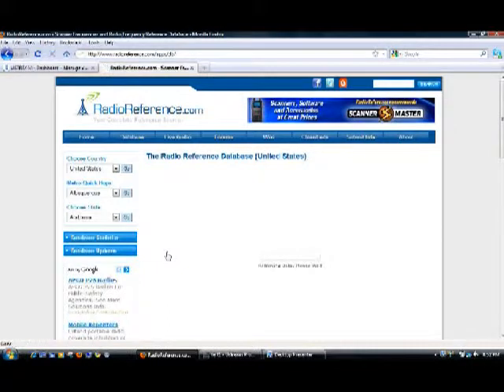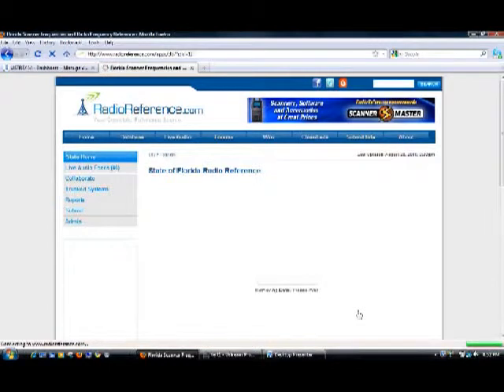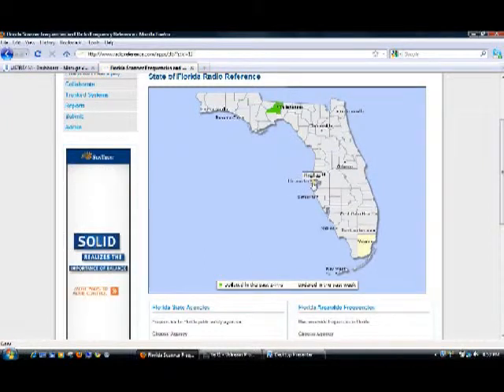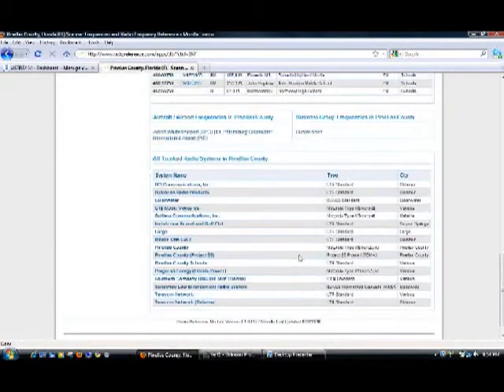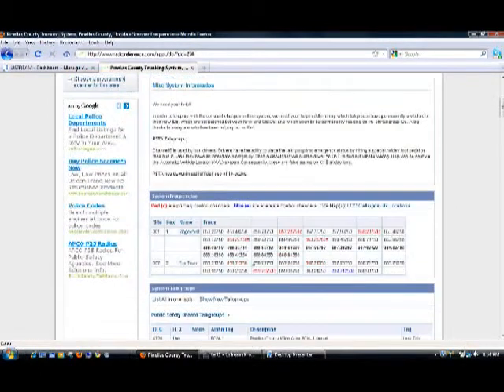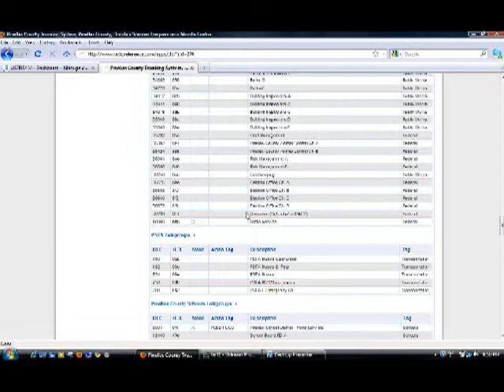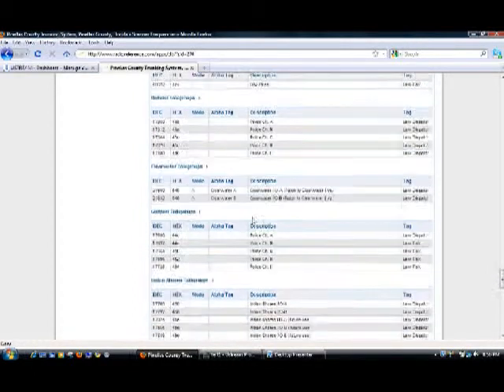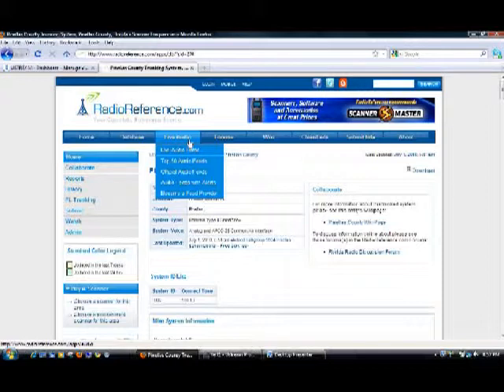Tom's Radio Room Show #0002 - Scanner Radio Website A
Review of the scanner radio website, RadioReference.com